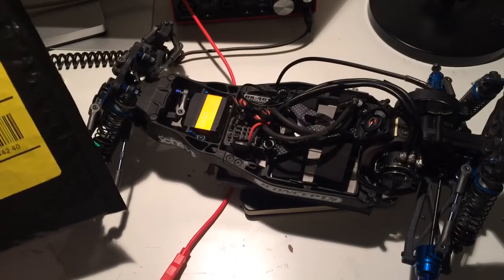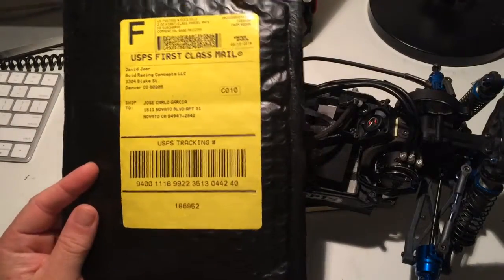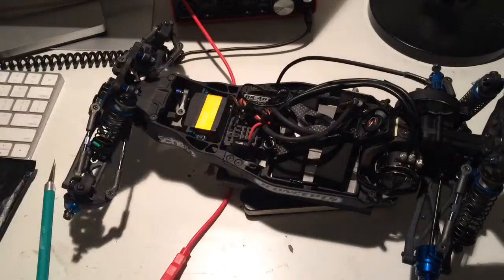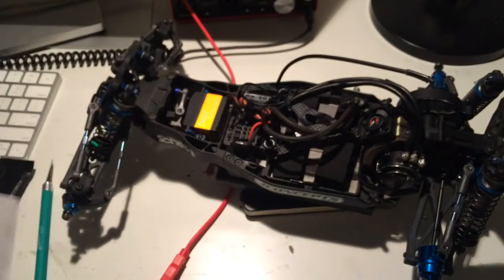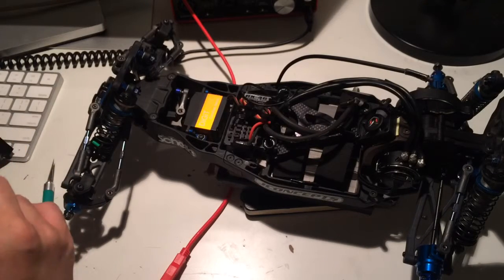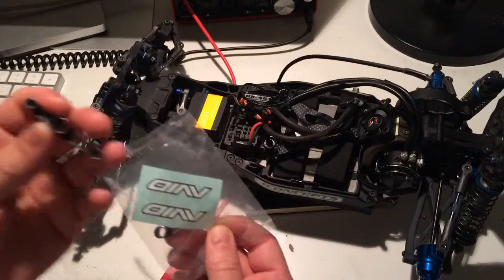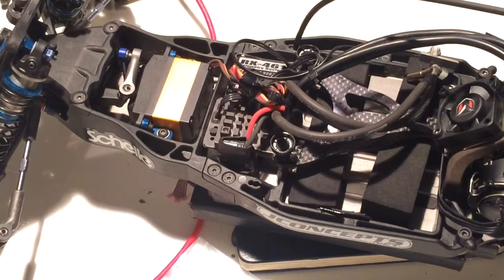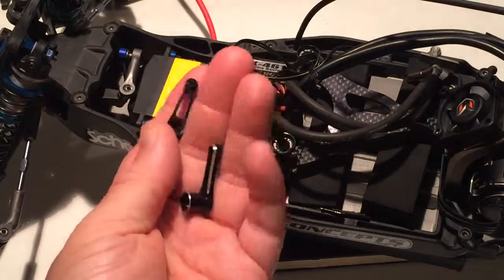Avid Rc B5M Lite aluminum steering Bell-cranks!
Short unpacking and show of aluminum bell cranks from Avid Rc!